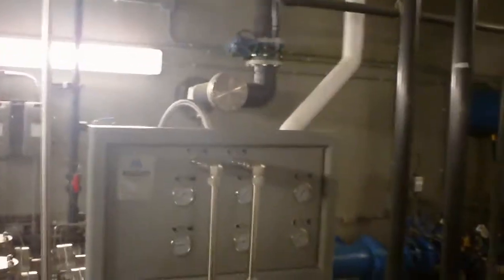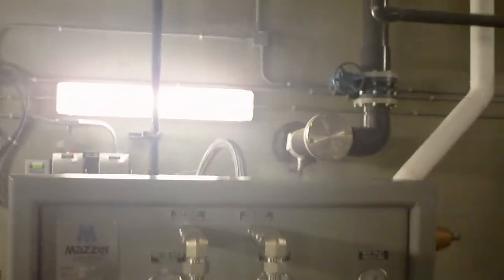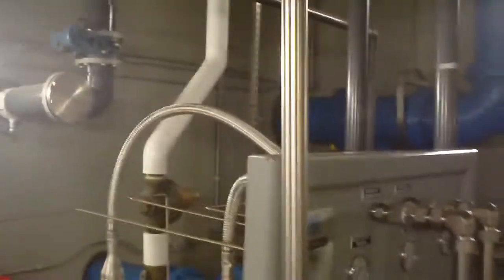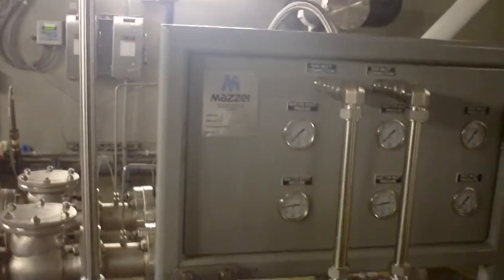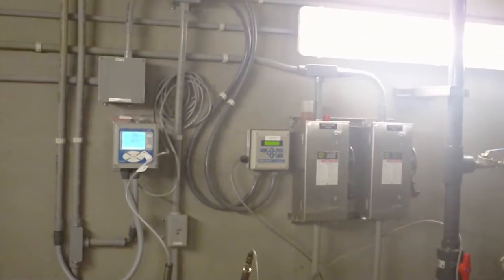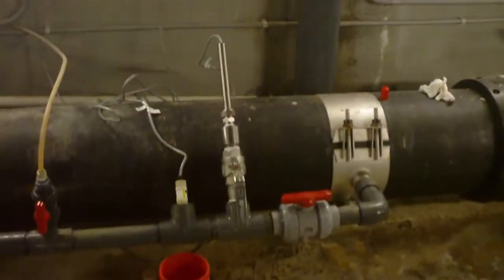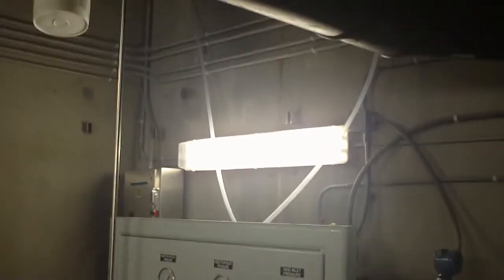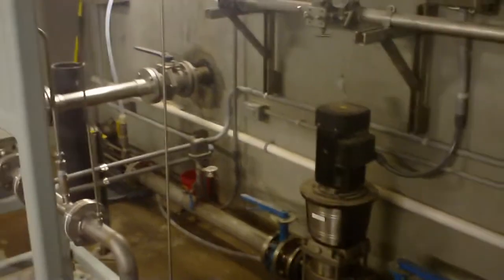Ozone Injection and Dissolution System by Mazzei for S. Roberts Co.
The Ozone Injection Skids @ the North Burleigh County WTP in the South Central Water District of North Dakota. The skids are used in conjunction with PCI "VSA" Oxygen Generators and a Pinnacle "Plasma Type" Ozone system. The Ozone is used for Mn and Fe oxidation, T&O, Color, and Disinfection. The raw water is from angle wells on the Missouri River.